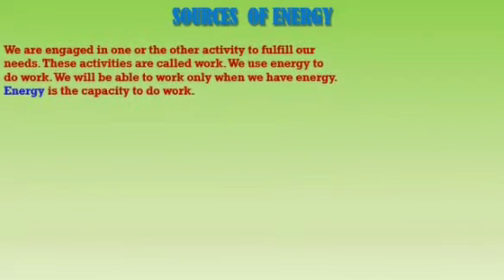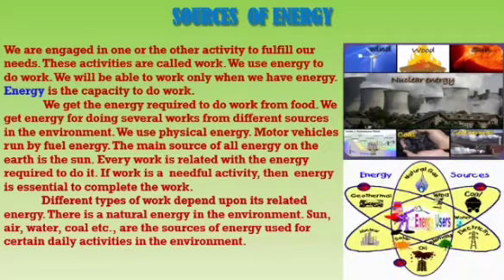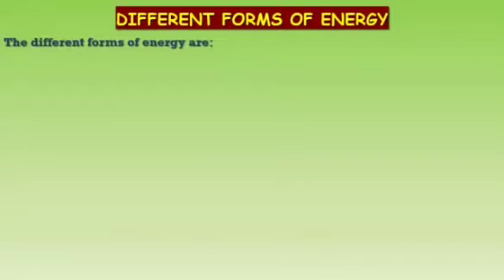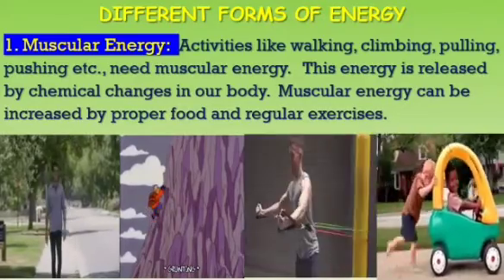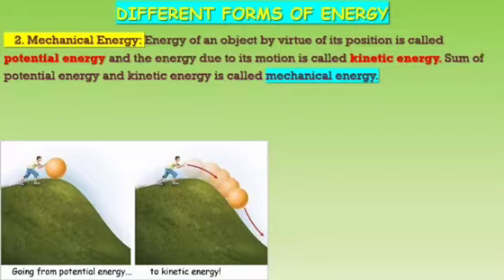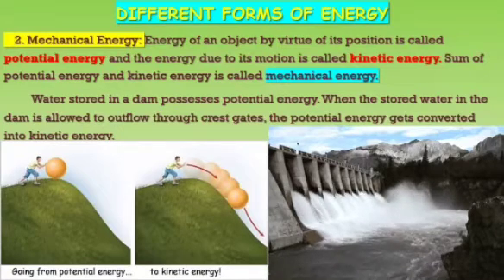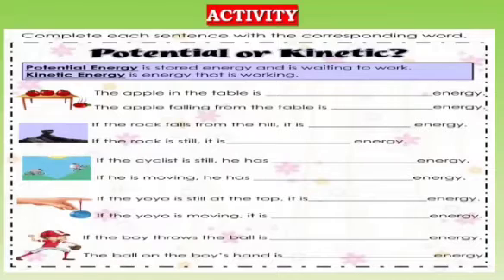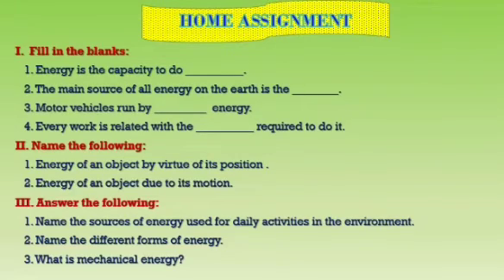SNVM V STD SCIENCE L - 8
Amazing Energy S - 1